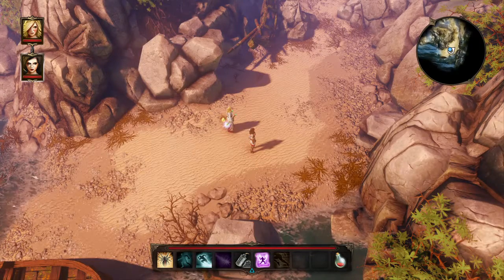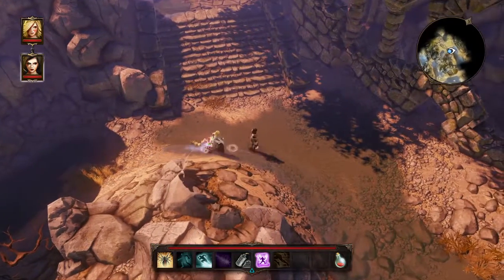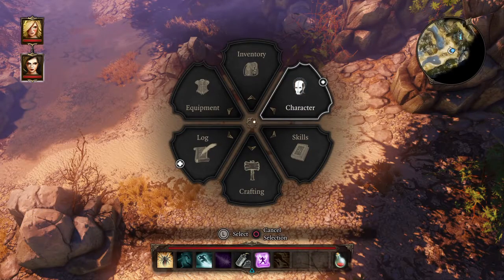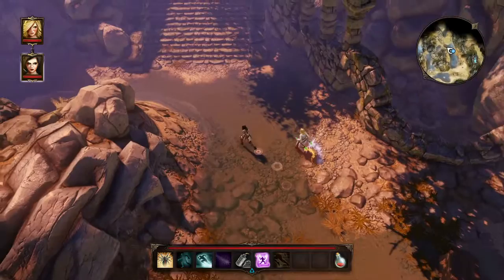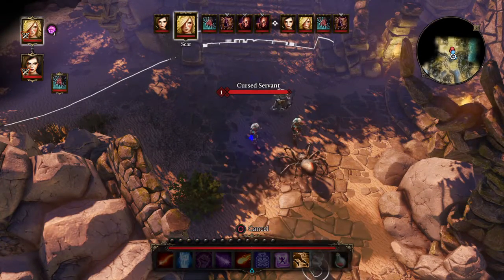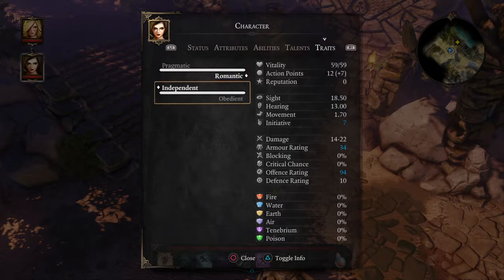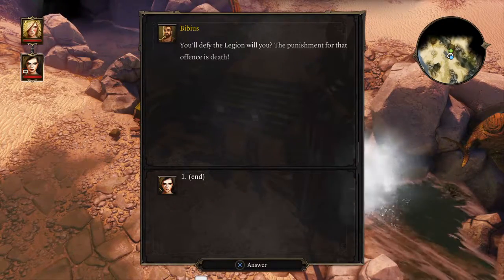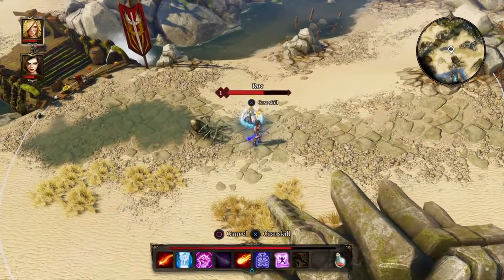Easy Divinity : Original Sin Gameplay Tutorial 2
Jump in n learn as we play PS4 Gems w/o busting our wallets